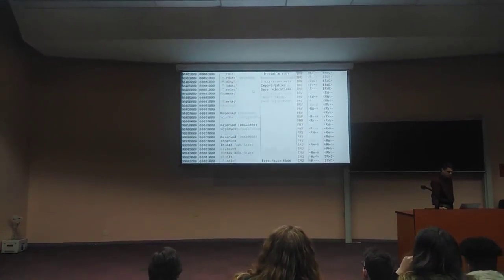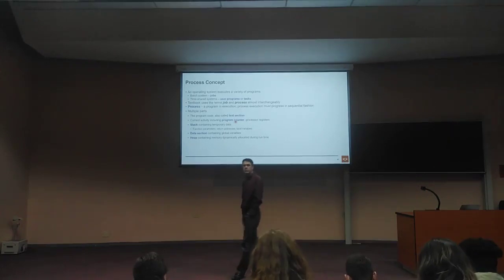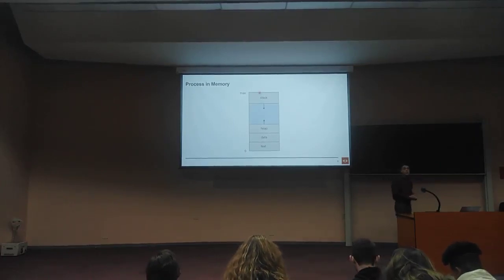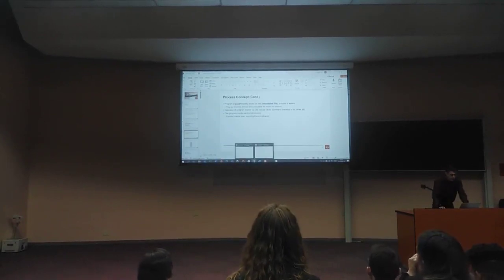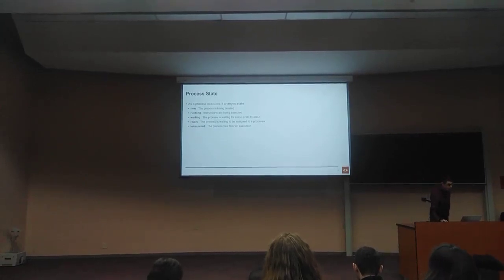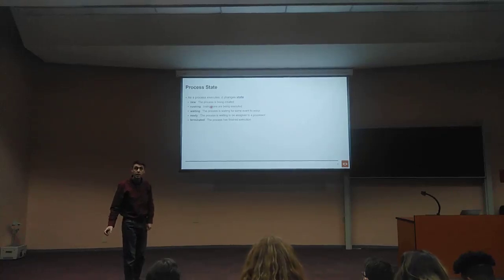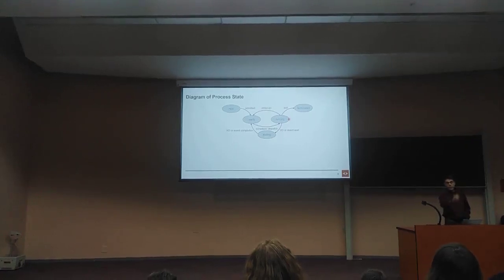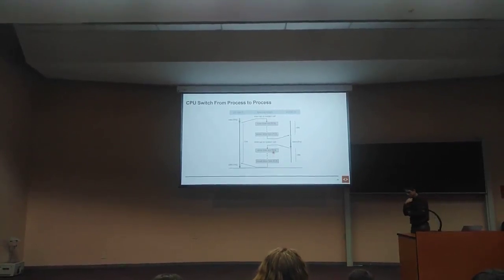Computer Science 3B - Lecture 6